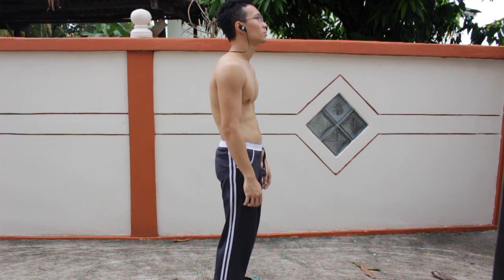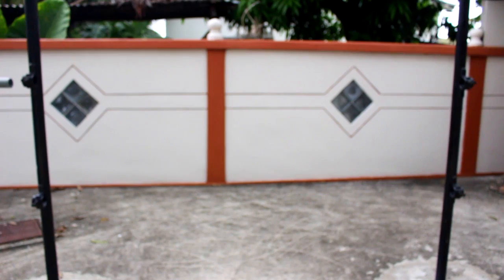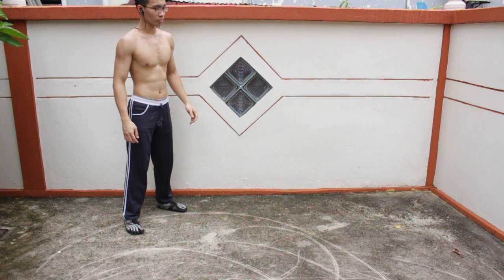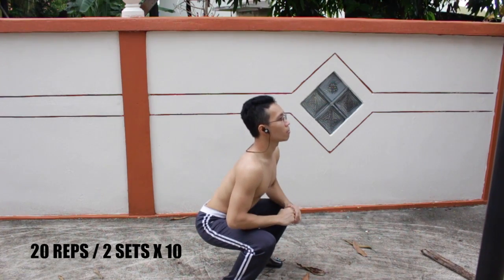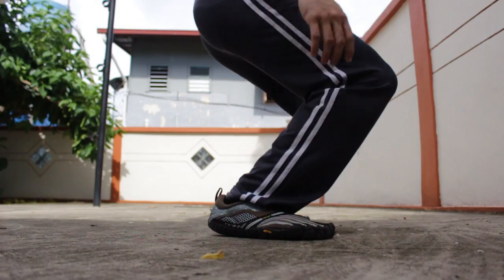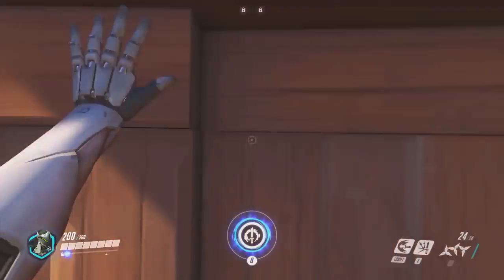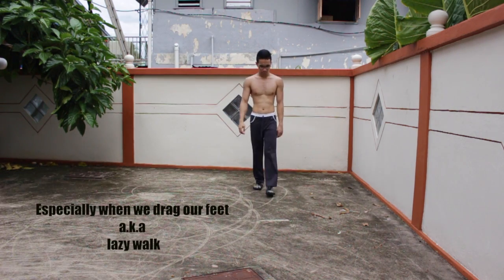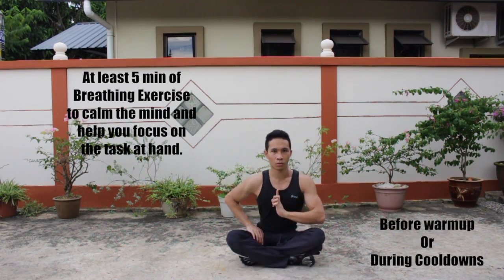Genji is with you | Character based Workouts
HappyBirthday Overwatch! Featuring Genji's Foundation and Basic Workout.

5:06 -skip the Foundations and onto the Basics.

Song: Madeira X Exhilarate

Song: What I Need

Do watch: "Situp to Planche | The Journey Fast Forward"